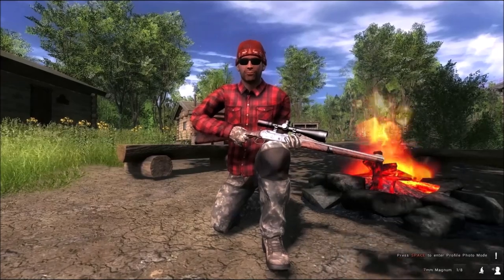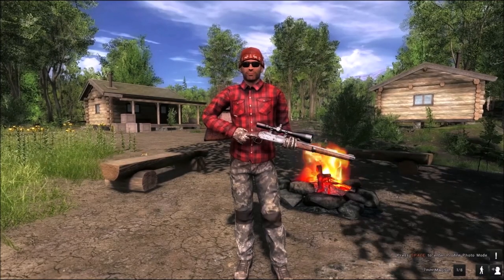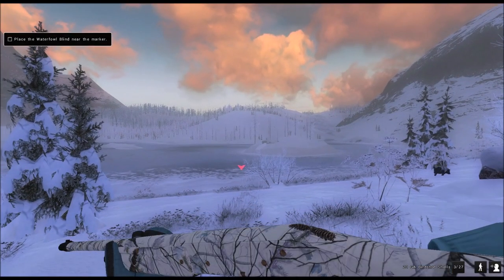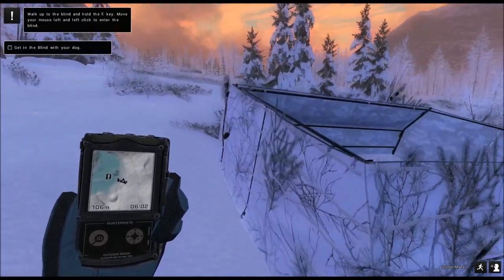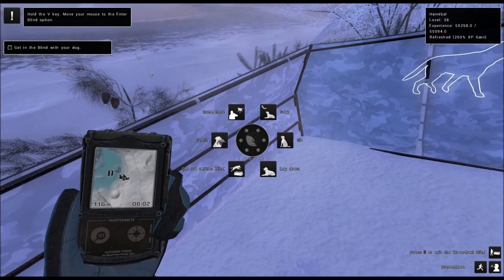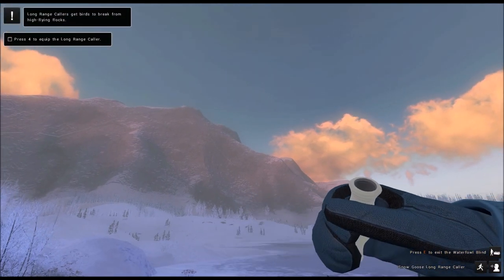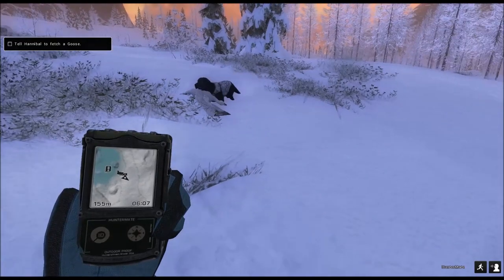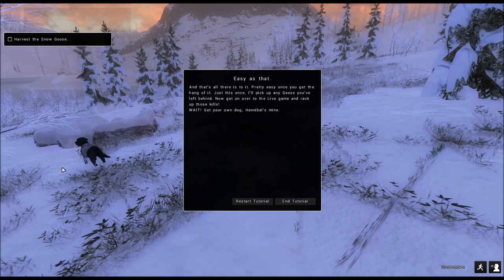theHunter Classic Tutorial: Waterfowling and Retriever Dog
A rather short but nicely done tutorial teaching the ropes of waterfowling with a blind, decoys and callers. We also get to use a retriever dog!
Reserve: Whiterime Ridge